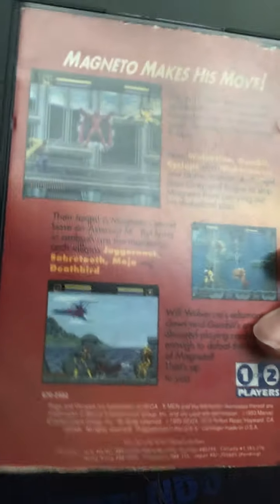Cleaning my sega & x men game